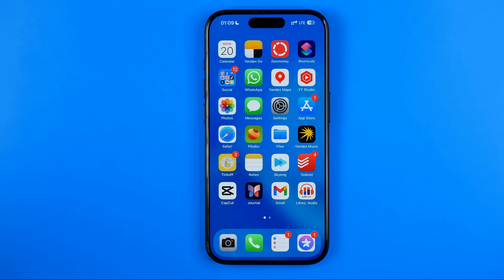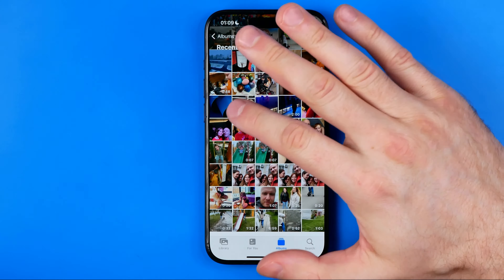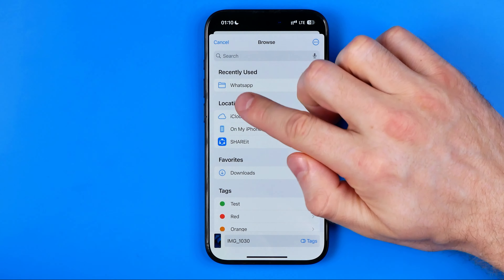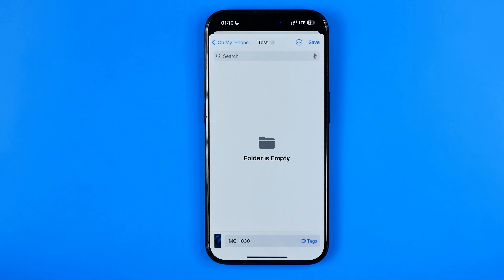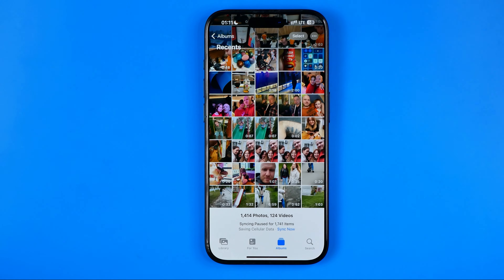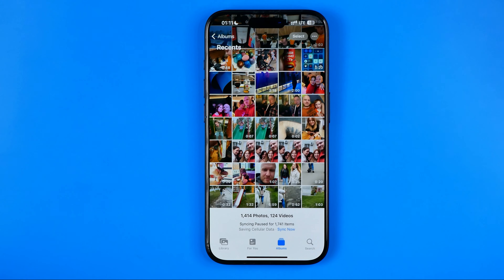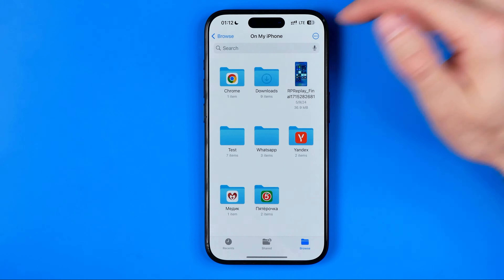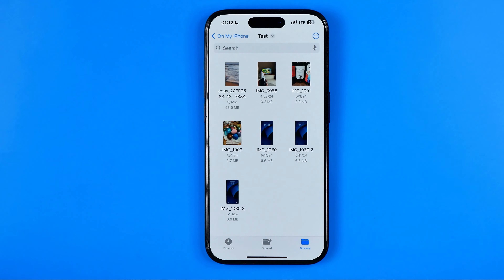How to Save Photo to Files on iPhone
Here's how to save photo to files on iphone!